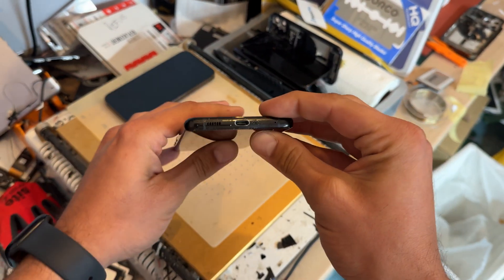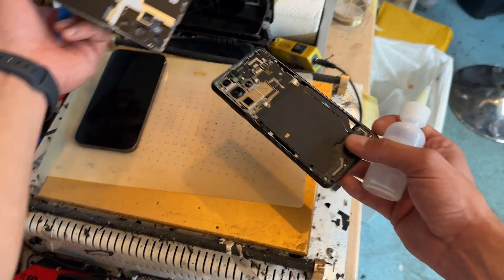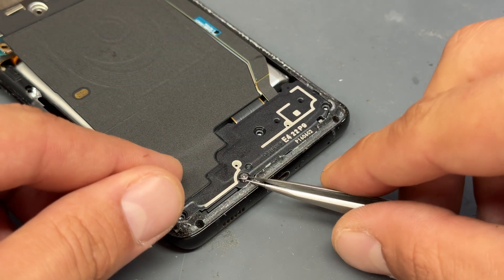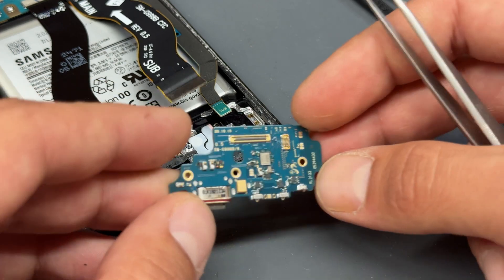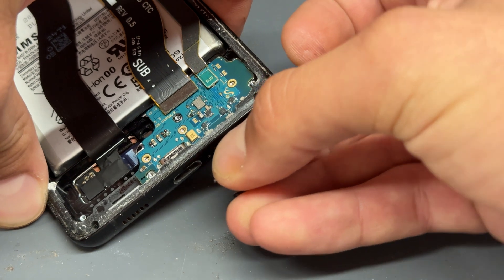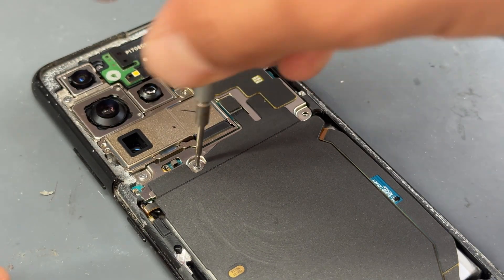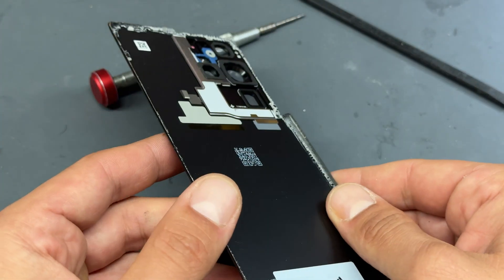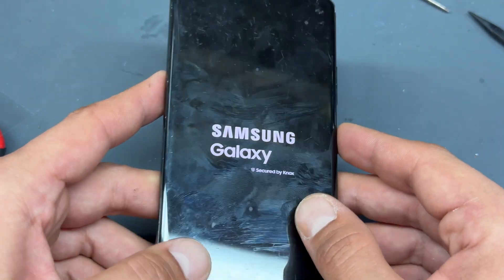Samsung S21 Ultra Charge Port Repair - Step-by-Step DIY Guide!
Is your Samsung S21 Ultra not charging properly or having trouble connecting to accessories? It might be time to replace the charge port! In this detailed DIY guide, we’ll walk you through the step-by-step process of replacing the charge port on your Samsung S21 Ultra, helping you restore your phone’s charging and connectivity functions without needing costly professional repairs.

In this video, you'll learn:

Tools You Need 🛠️: A complete list of the tools required for the charge port replacement and where to find them.
Preparation Tips 🧑‍🔧: How to properly set up your workspace and safely prepare your Samsung S21 Ultra for disassembly.
Disassembly Process 📲: Detailed instructions on how to open your phone without damaging internal components.
Charge Port Removal 🪛: Step-by-step techniques for safely removing the faulty charge port, including dealing with adhesives and delicate connections.
New Charge Port Installation ⚡: Step-by-step guidance on installing the new charge port and ensuring it’s properly connected and aligned.
Reassembly and Testing 🔧: How to reassemble your phone and test the new charge port to ensure everything works perfectly.
Our guide includes clear visuals and expert tips, making it accessible even if you're a beginner. By the end of this video, you’ll have the confidence and knowledge to replace your Samsung S21 Ultra charge port yourself, saving you both time and money on repairs.

Don’t let a faulty charge port keep you from using your phone to its full potential! Watch our tutorial now and restore your Samsung S21 Ultra’s charging capabilities. 🚀🔋